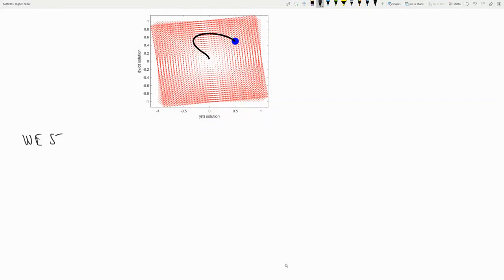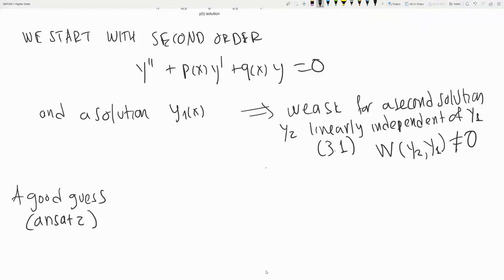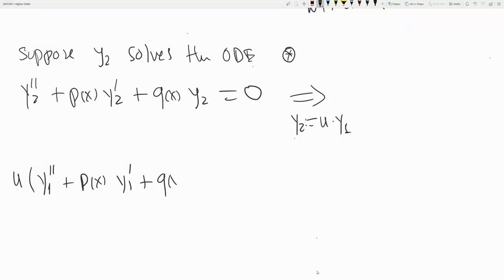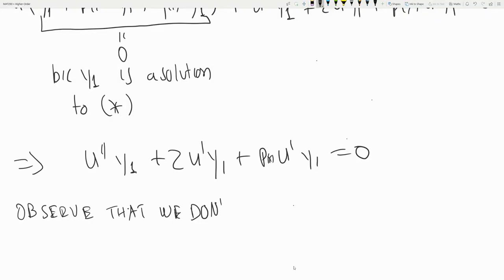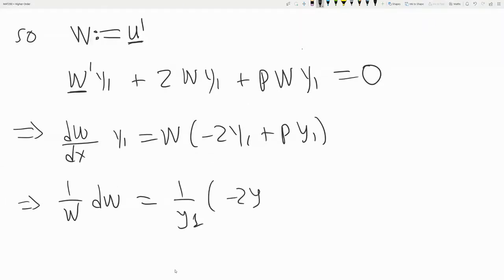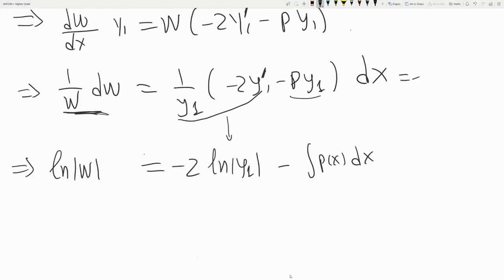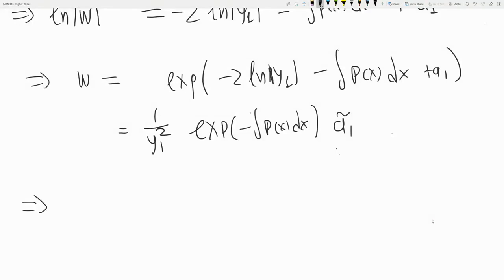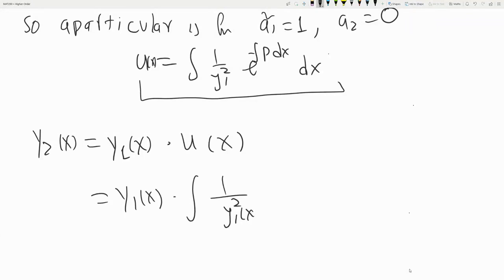ODEs: Reduction method